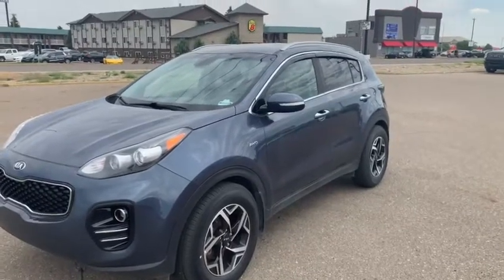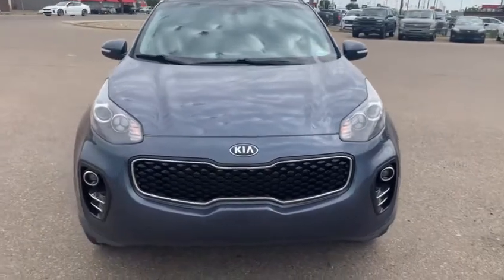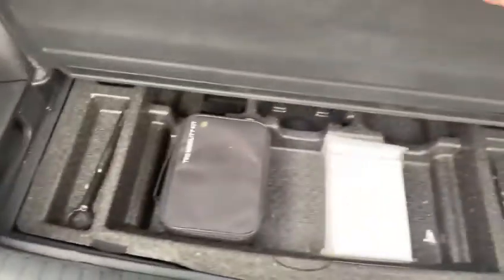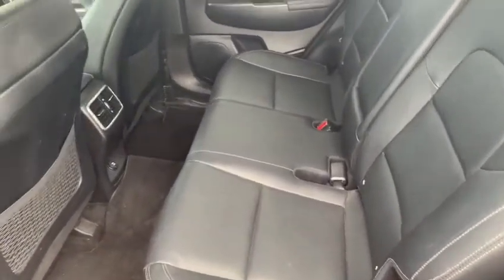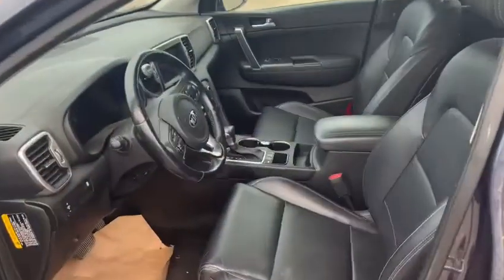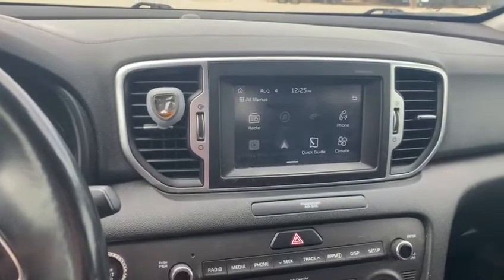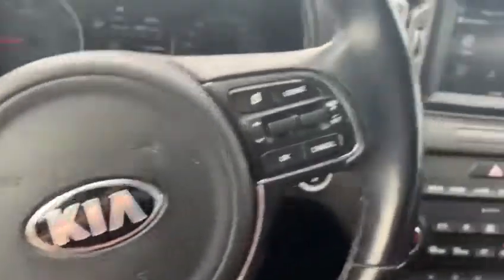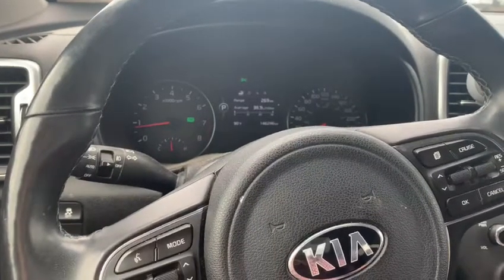2018 Kia Sportage EX showcase